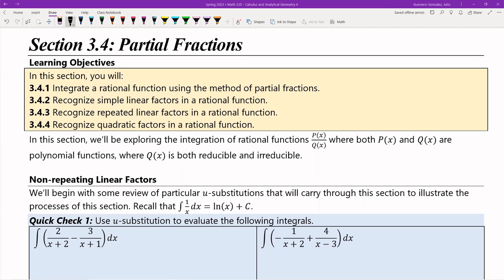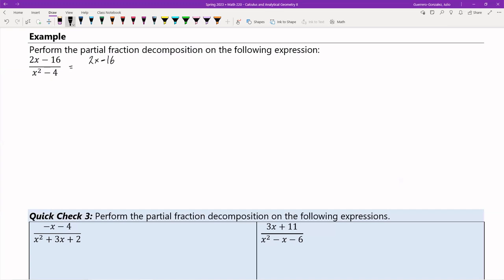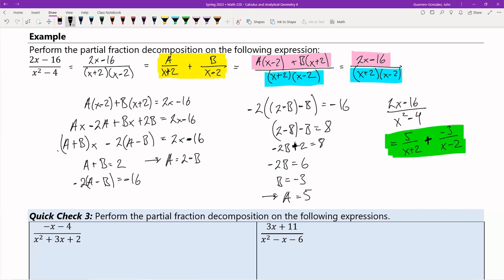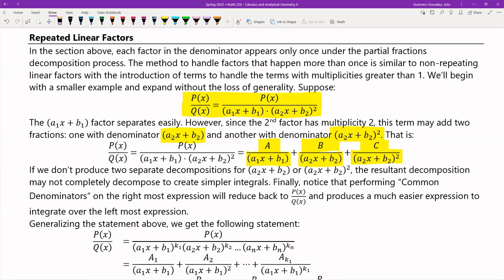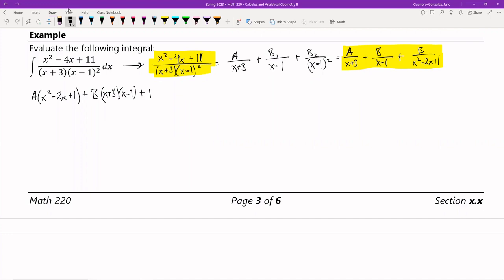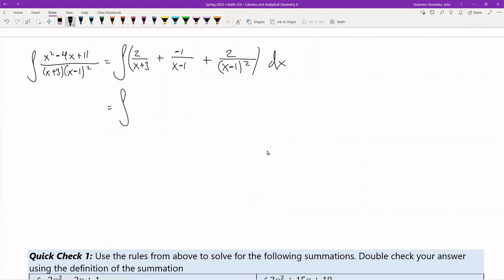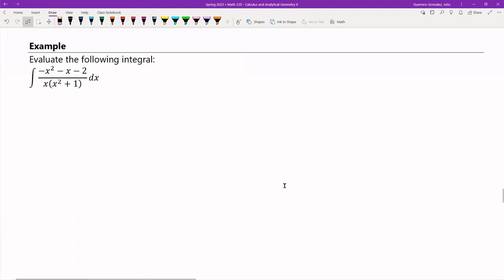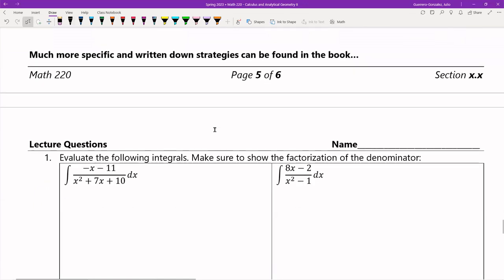Section 3 4 Lecture